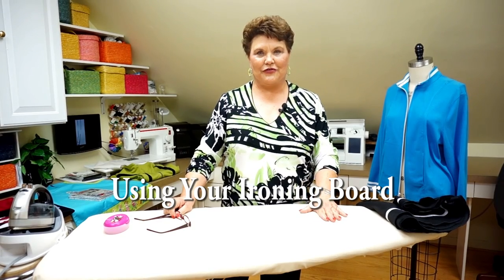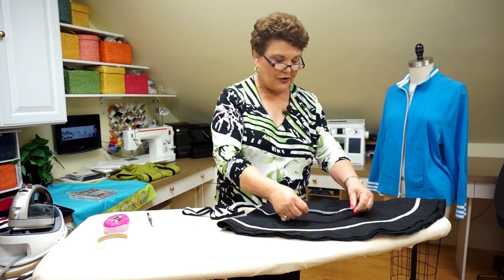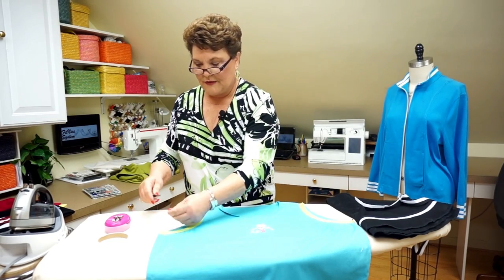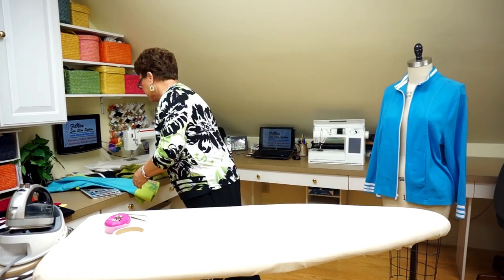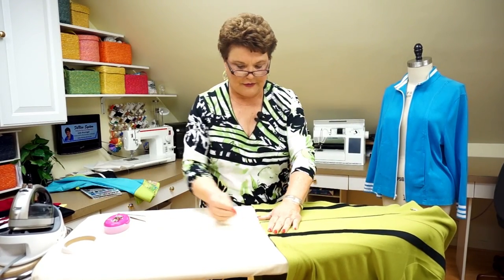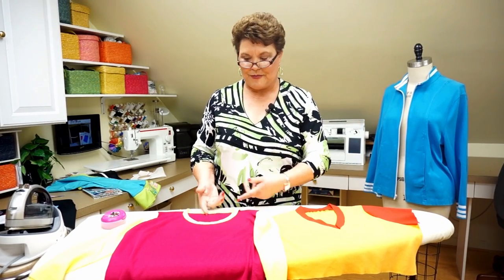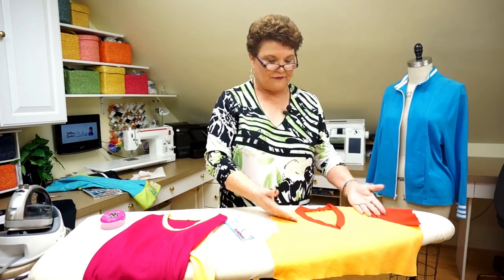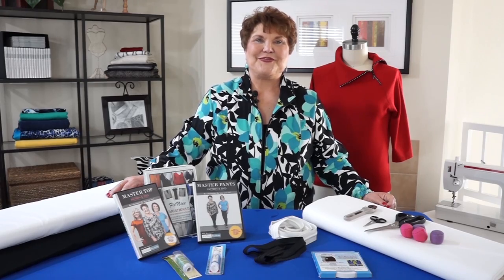Using Your Ironing Board